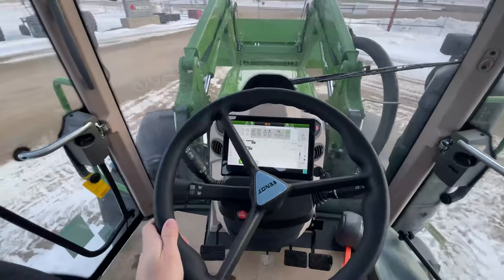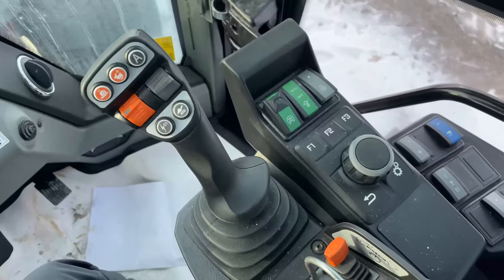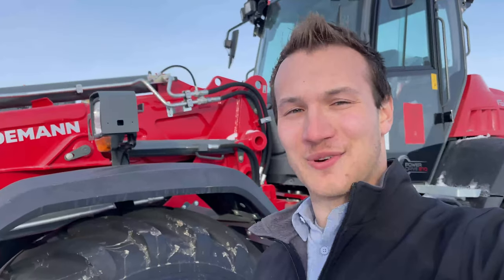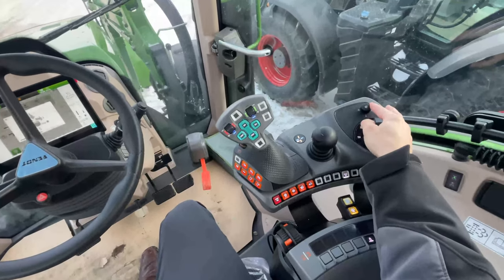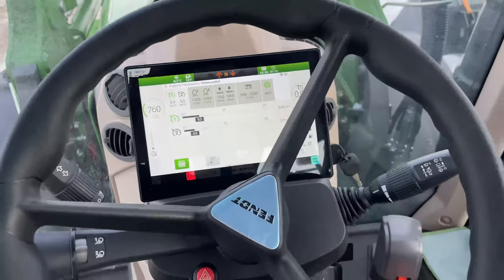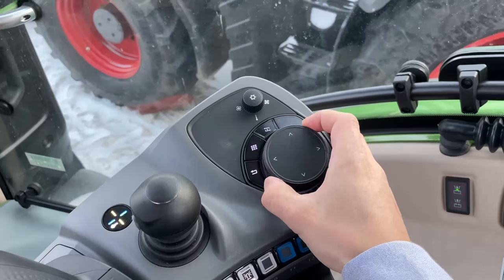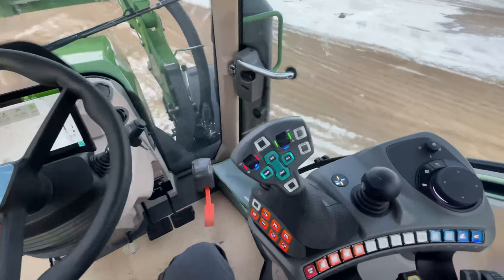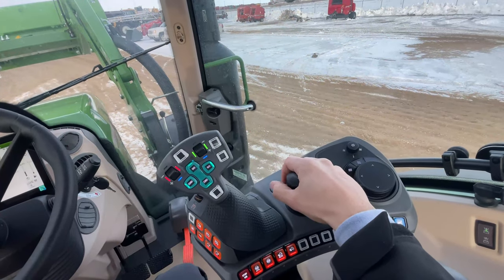First FENDT 300 Series has Arrived!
Well this was a cool day! I finally got to drive our first Fendt 314 Gen 4! This tractor was ordered in with the Power cab which I dive into a bit in this video!